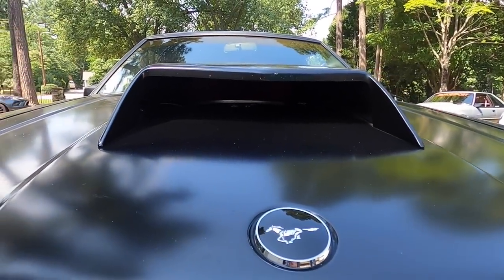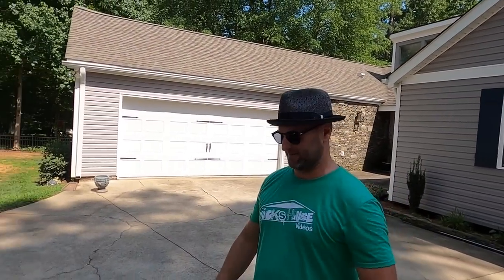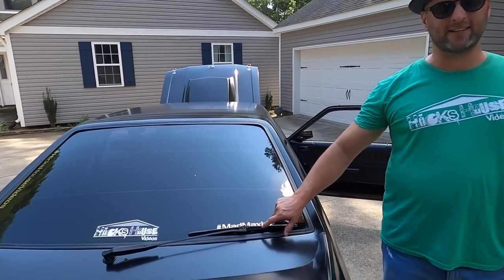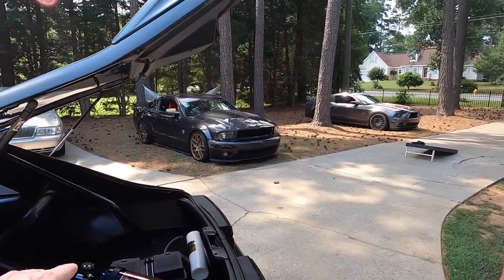My first time in a 351 SWAPPED NITROUS FOXBODY BEAST!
351 SWAPPED NITROUS FOXBODY BEAST!

I do a full overview of this 1982 Mustang GT known as "Mad Maxine" and take a ride in it.